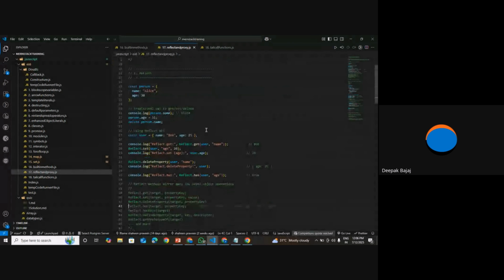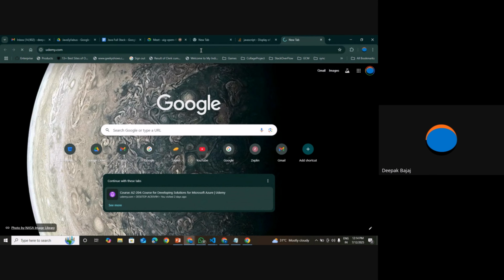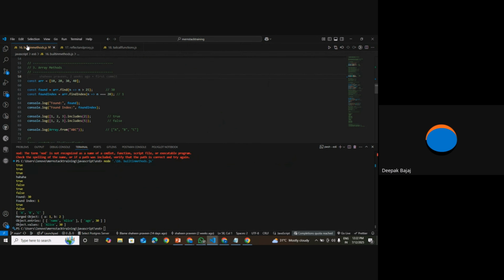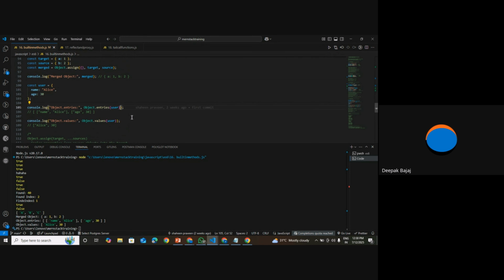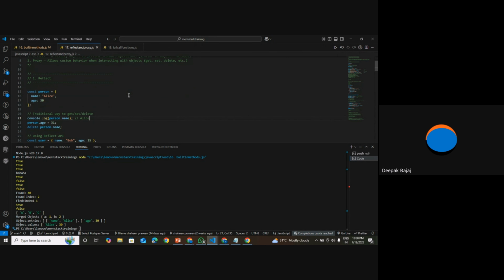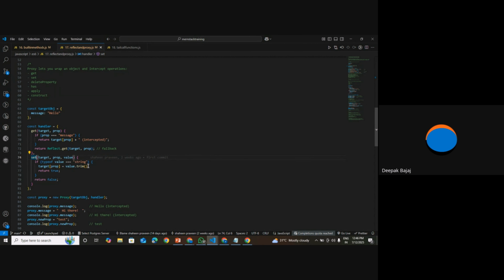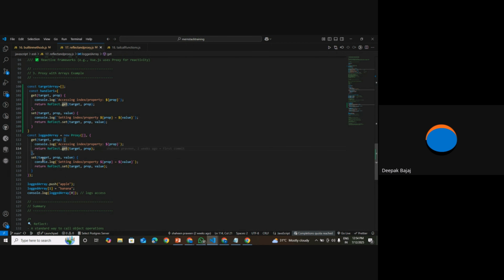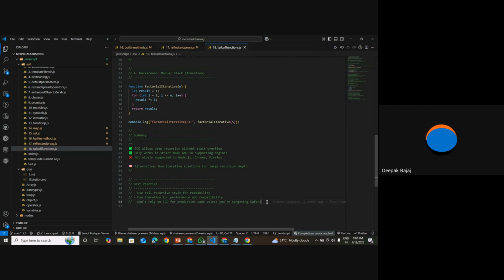ES6 Tutorial #8 – Built-in Methods, Reflect & Proxy, Tail-Call Functions Explained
Welcome to Part 8 of the ES6 series!
In this video, we explore three important ES6 concepts:

✅ Built-in methods – Enhance your JavaScript with built-in object utilities
✅ Reflect & Proxy – Tap into meta-programming for advanced control
✅ Tail-call functions – Optimize recursive functions with cleaner, faster code

Perfect for beginners and intermediate developers looking to master modern JavaScript.